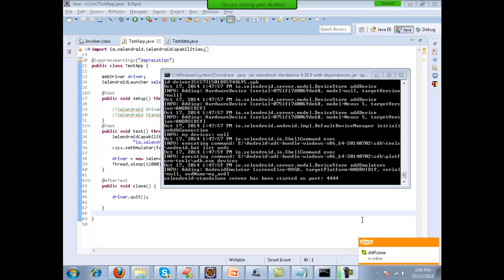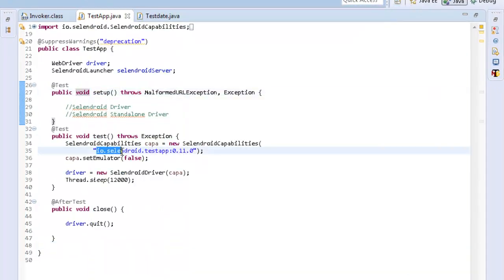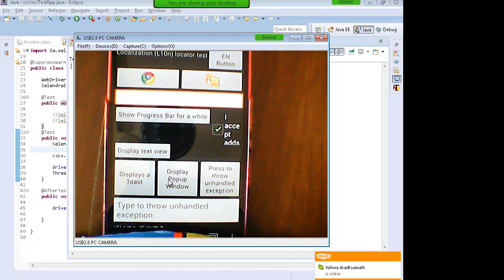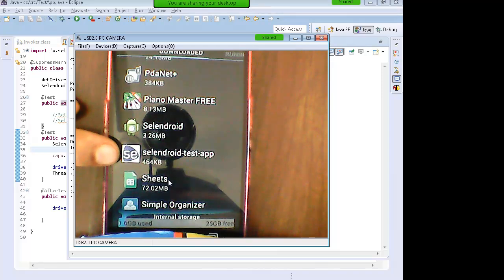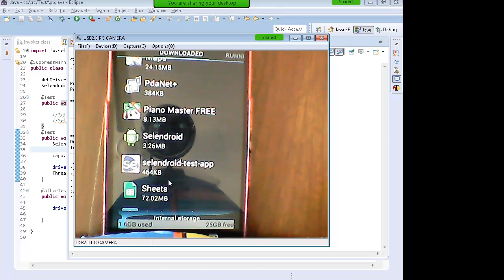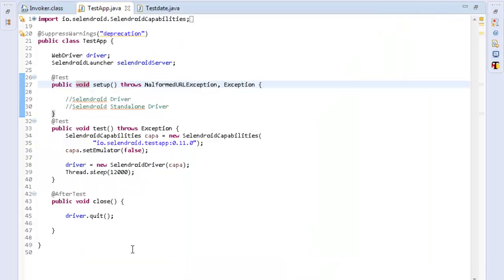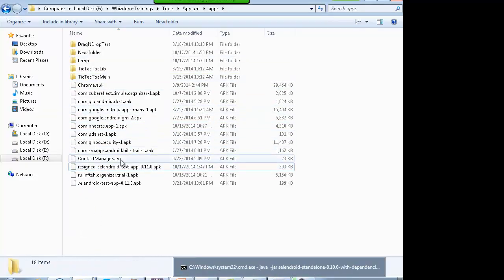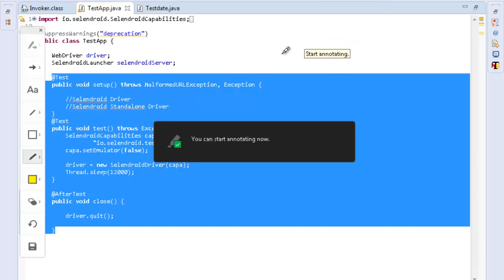Selendroid Tutorial Part 4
This is a basic Selendroid tutorial which helps you to install and configure Selendroid. It uses a realtime android device - Nexus 5.
Configuring Selendroid is easy provided you follow correct procedure. You can watch the video and follow steps carefully and it will work.

"Selendroid Tutorial"
"Selendroid Download"
"Selendroid training"
"Selendroid Tutorial"
"Selendroid UI Automator"
"Mobile application automation"
"Mobile automation"
"Selendroid download"
"Selendroid tutorial"
"automated web testing"
"qa automation"
"web automation tools"
"Install Selendroid"
"Selendroid tutorial for beginners"
"Selendroid Android simulator"
"SelendroidDriver and RemoteWebDriver classes"
"FindElementByAndroidUIAutomator&am­p;qu­ot;
"ComplexFind"
"Touch Actions"
"Selendroid"
"Selendroid and Selendroid""Selendroid Download"
"Install Selendroid"
"Selendroid and Selendroid"
"Android Selendroid"
"Selendroid training"
"Selendroid tool"
"Selendroid 0.10"
"Selendroid connection reset"